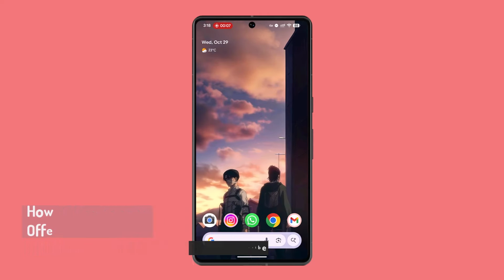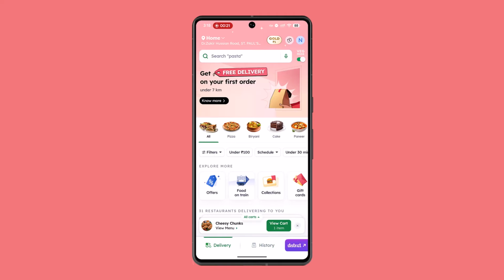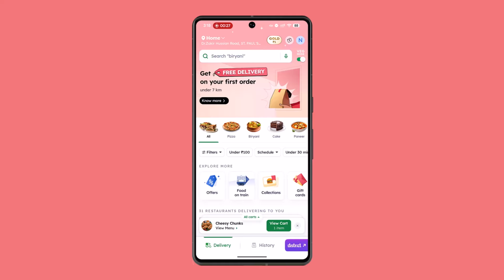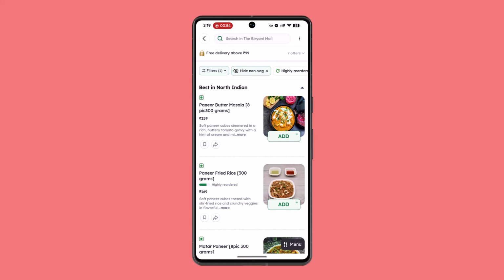How To Use Zomato Dining Offers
Using Zomato dining offers is a great way to enjoy discounts and special deals when dining at partner restaurants. These offers can include percentage discounts, set menu pricing, or complimentary items, and are accessible directly through the Zomato app. This video guide walks you through how to find, understand, and redeem Zomato dining offers properly.

To begin, make sure you have the Zomato app installed on your smartphone and that you're logged into your account with a stable internet connection. Open the app and use the search bar to find the restaurant where you'd like to dine. You can search by restaurant name, dish, or cuisine. Once you find a restaurant you're interested in, tap to open its profile page.

On the restaurant’s page, look for the “Offers,” “Deals,” or “Discounts” section. Zomato will display any active dining offers available at that location. You can also use the filter option while browsing to specifically view only restaurants that offer deals. This helps narrow down your search if you're looking for discounts in general rather than at a specific restaurant.

When you arrive at the restaurant, inform the staff that you intend to use a Zomato dining offer *before* placing your order. This ensures the restaurant is participating and can apply the offer. After your meal, confirm that the discount has been applied to your bill before proceeding with payment.

Timestamps:
0:00 Introduction
0:17 Open Zomato and search for a restaurant
0:39 Look for Offers or Discounts section
0:54 Read offer terms and restrictions
1:10 Inform restaurant staff before ordering
1:21 Confirm discount is applied to final bill
1:25 Conclusion